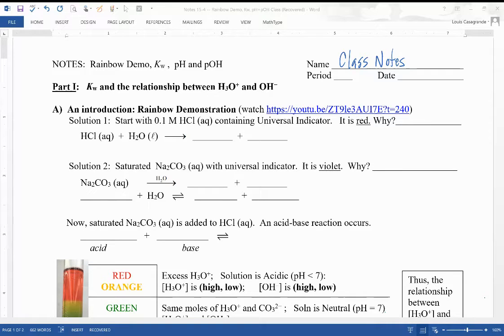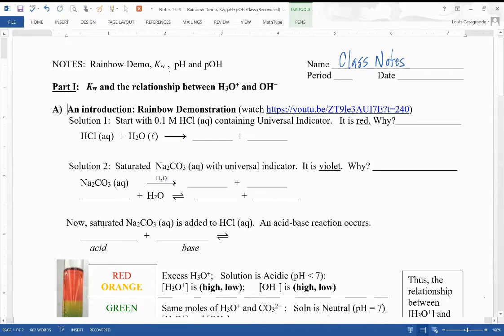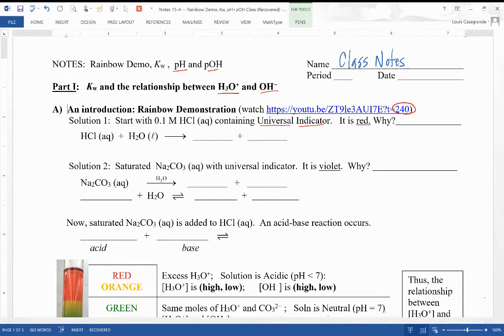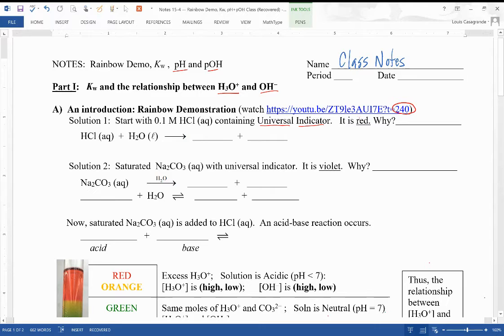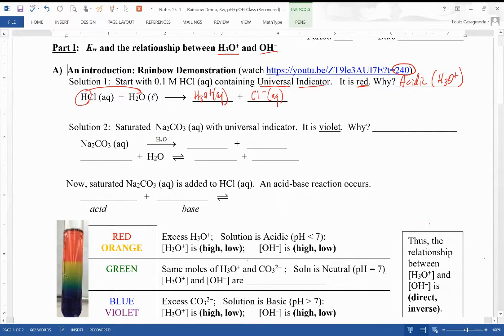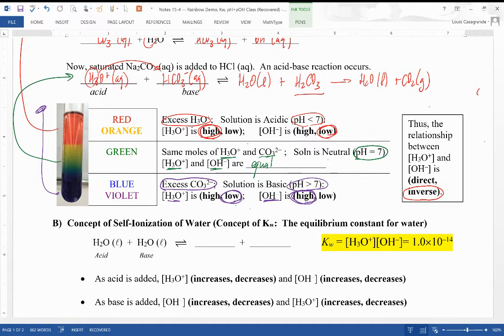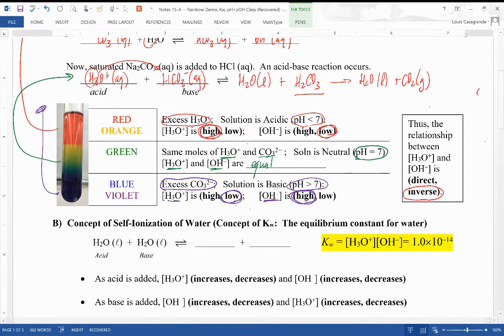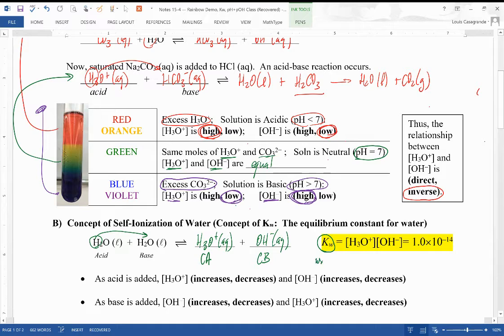Notes 15 4 -- Rainbow Demo, pH & pOH Calculations